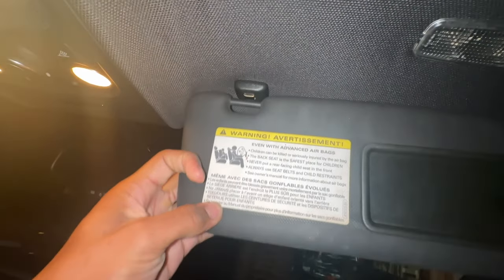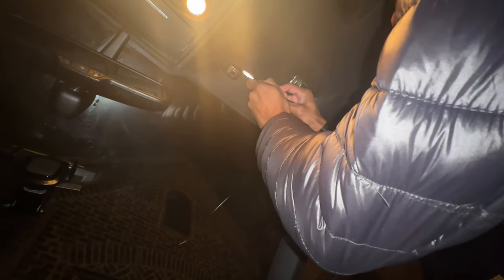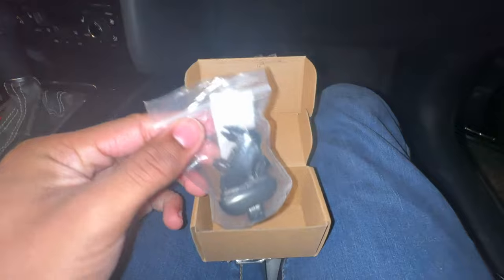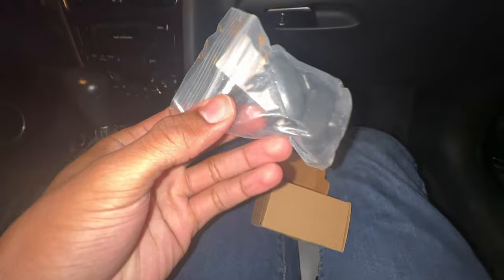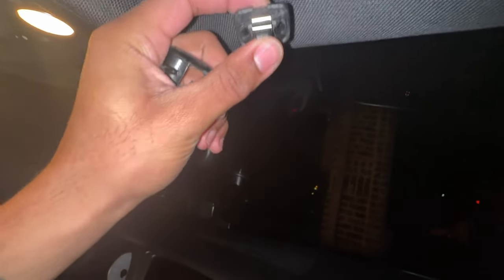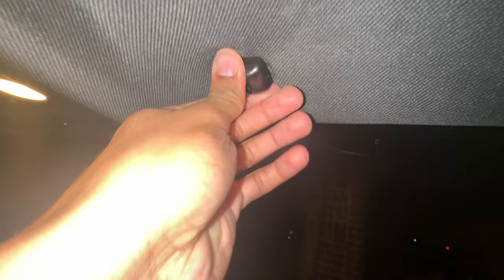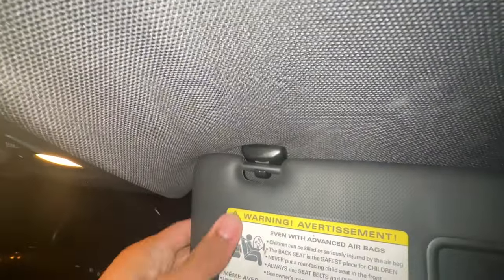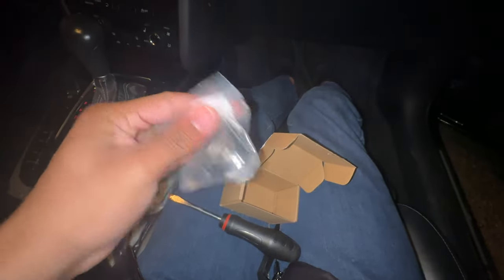How to replace Audi sun visor Clip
In this video, I replace the sun visor clips on my Audi S4

Link to Sun Visor Clip
Link to pry tool